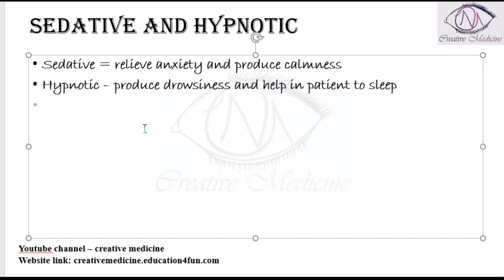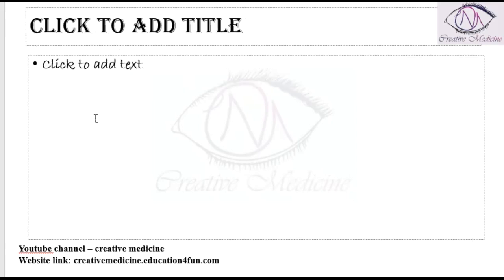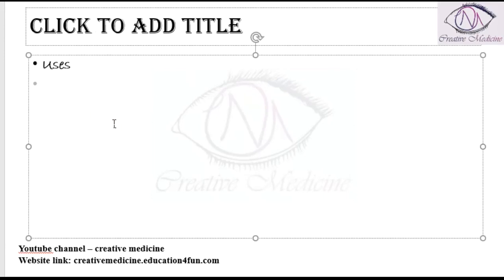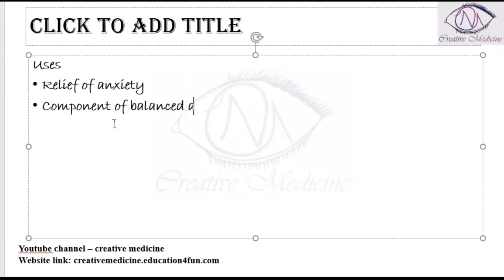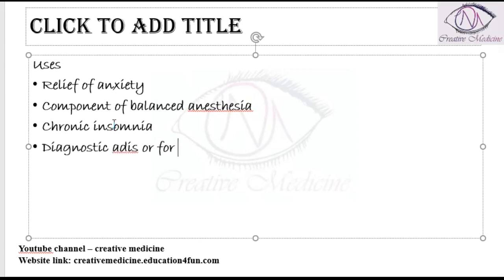Lec 1 Sedative and Hypnotics